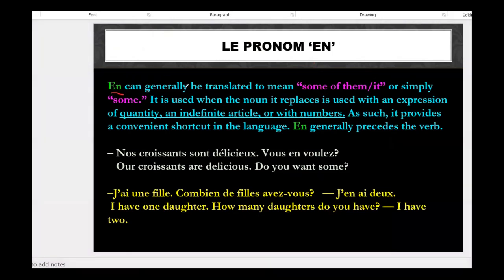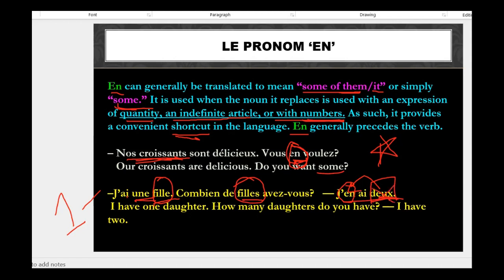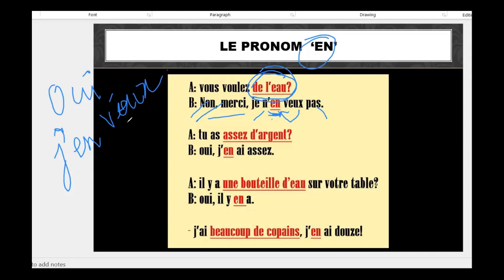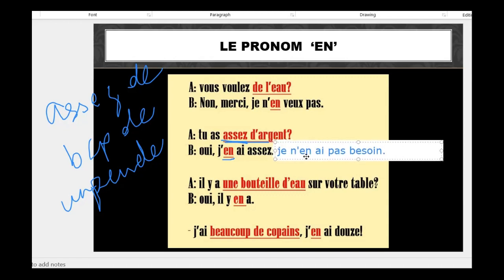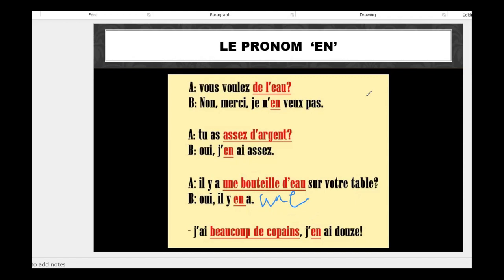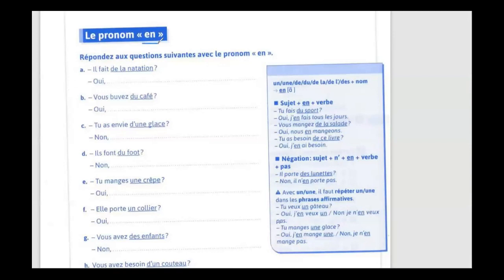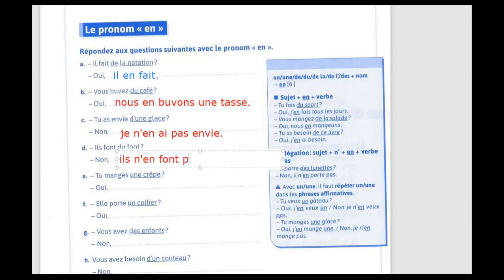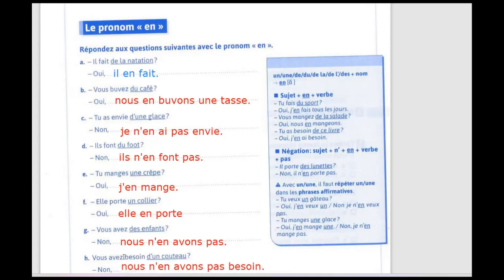Lesson 003 - Le Pronom "EN" - Explanation, Examples & Practice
Learn French with Shivani -- TEF TCF Canada Expert Coach

This channel is for you if you are:

--Learning French Language (all levels)
--Frustrated with French pronunciation & conversation
--Looking for Tricks & Formula that will help you improve your French speaking skills

Learn French ONLINE with Shivani Jain:
-- M.A. (French)
-- Author cum Editor for French Books
-- DALF C1
-- TEF C1
—Former Faculty in well-known schools in Delhi

I offer classes to all the levels including School students, College students, Beginners and New Learners.

I also give coaching for
- DELF/DALF Exam Preparation
- TEF / TCF Canada Exam
- Spoken Courses
- Writing workshops

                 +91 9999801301